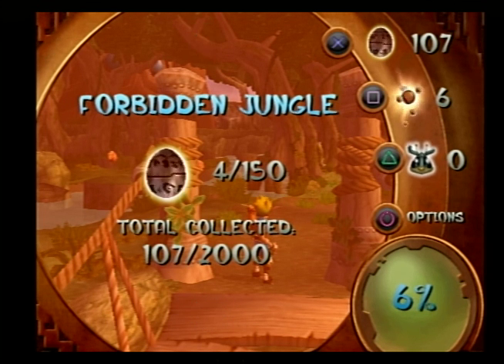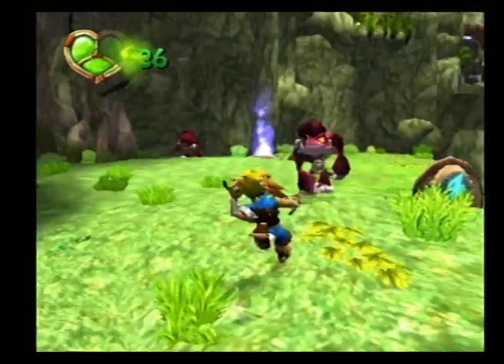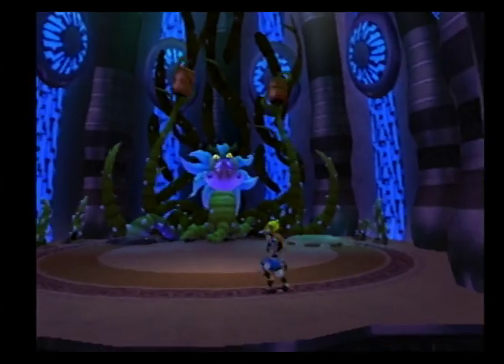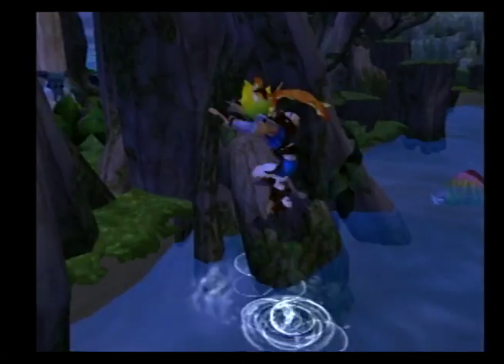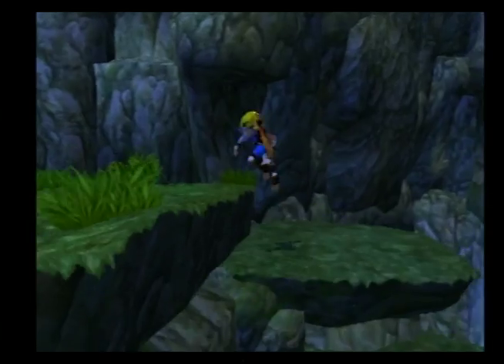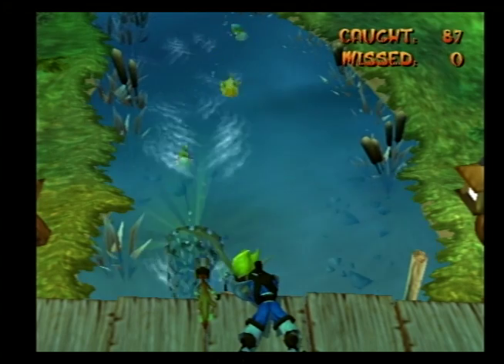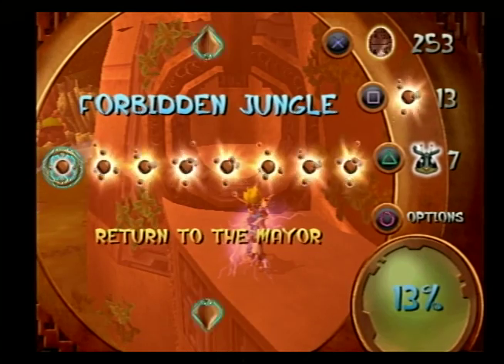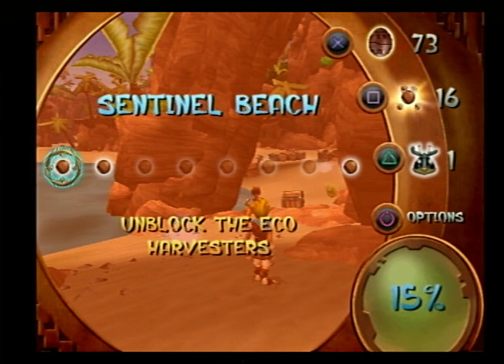Let's Play: Jak and Daxter The Precursor Legacy Part 3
Hello my Fellow Titans! Titan Twinz Here!

Here is Part 3 of Let's Play: Jak and Daxter The Precursor Legacy!

In this Part we clear The Forbidden Jungle, 100%. Then we Head towards Sentinel Beach, our next area to conquer.